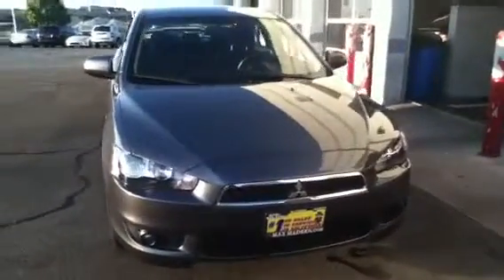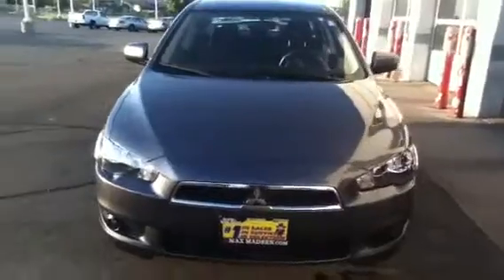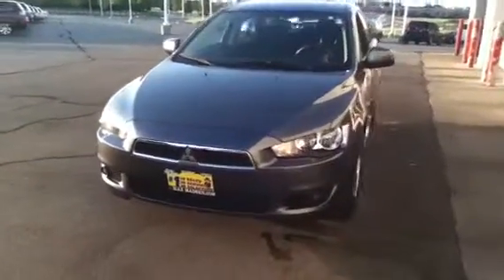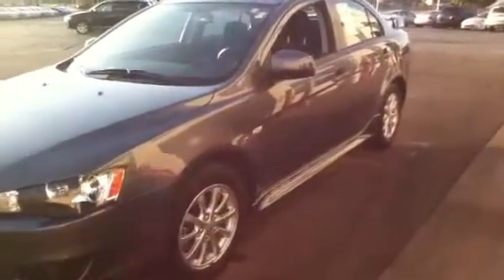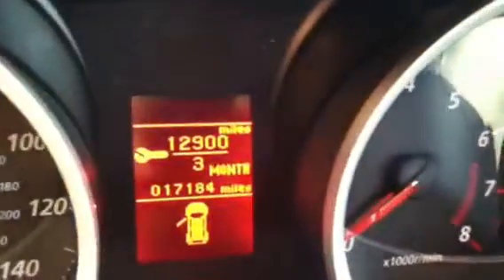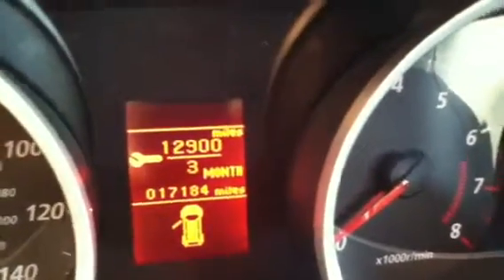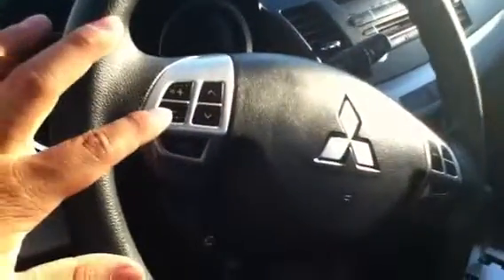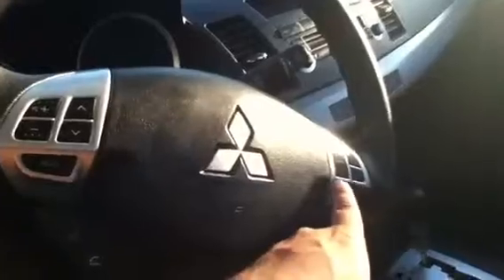Max Madsen Aurora Mitsubishi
2010 Mitsubishi Lancer ES